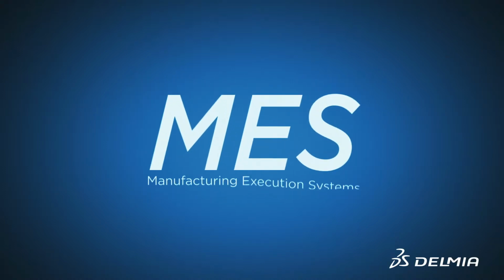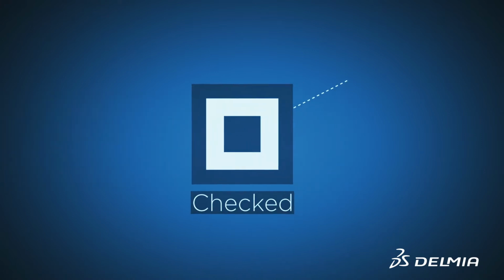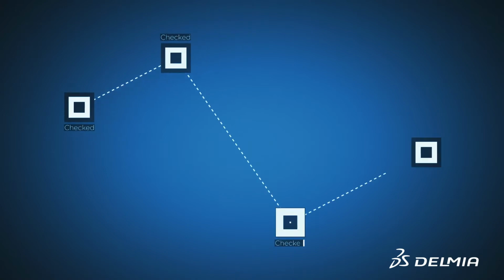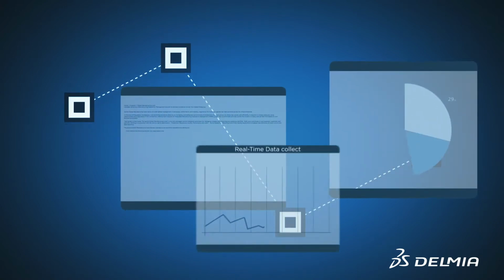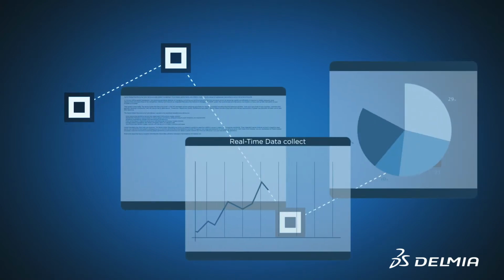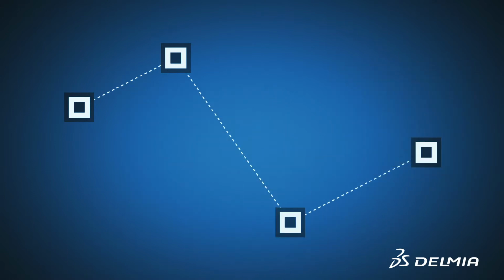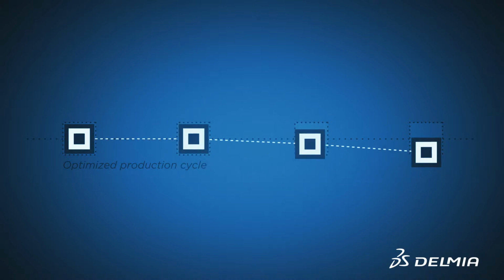What is MES (Manufacturing Execution System) and why is it not enough | DELMIA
Today manufacturers are challenged to optimize global operations and accelerate new product introduction, despite increasing product complexity and cost pressures. In a world where it is necessary to think globally while acting locally, a plant-based MES is no longer enough. Improving efficiency and profitability are still the objective – but the scope of the process has grown beyond the four walls of a single factory. A DELMIA Apriso global Manufacturing Operations Management (MOM) solution can best meet these objectives.

DELMIA helps global business re-imagine their engineering, operations, and planning for manufacturing excellence.